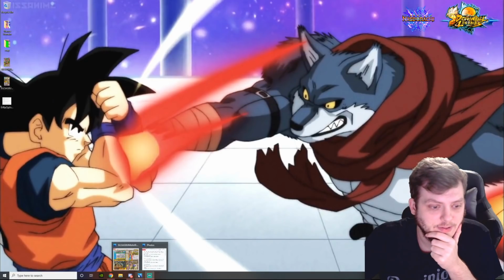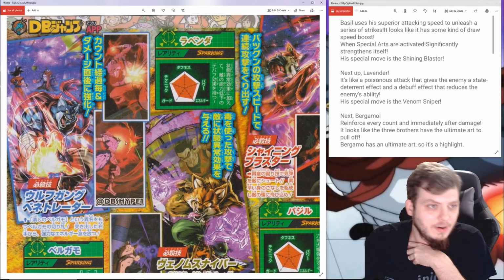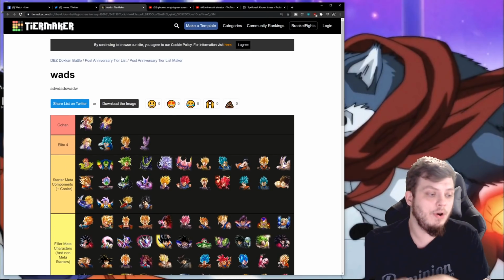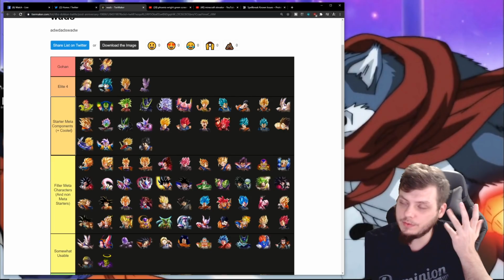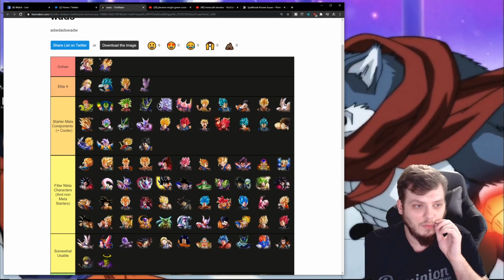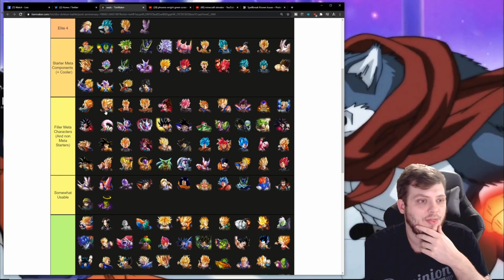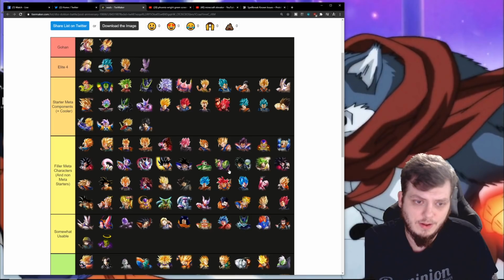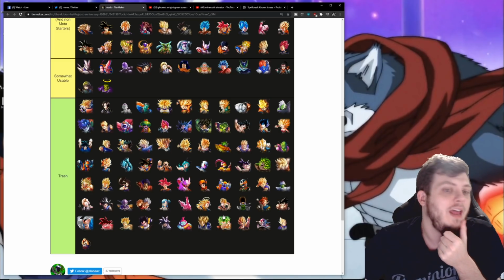Trio De Dangers V-Jump Scan + Meta Snapshot September 2020 PvP "Tier List" - Dragon Ball Legends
► Today I'm covering the new V-Jump scan itself, we have a full page of Trio De Dangers to cover! Basil, Lavender, and Bergamo are coming to Legends in October! I also go over the late September Meta Snapshot "Tier List" for PvP! You'll find out everything you need to know here today! Leave a like if you enjoy the content, comment your experiences with Dragon Ball Legends down below, subscribe and hit the bell if you're new, and thanks for all the support!!

- Monstercat

►►►►Your one stop shop for DBL Info! ◄◄◄◄